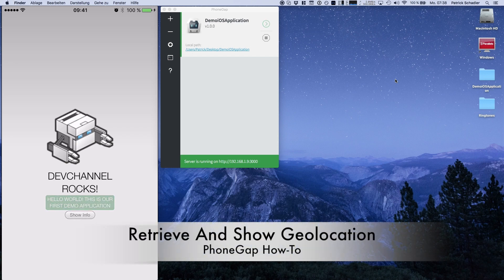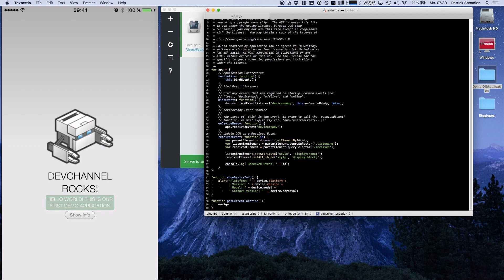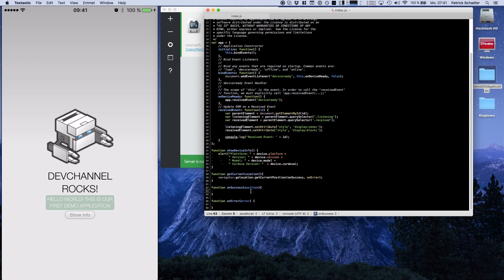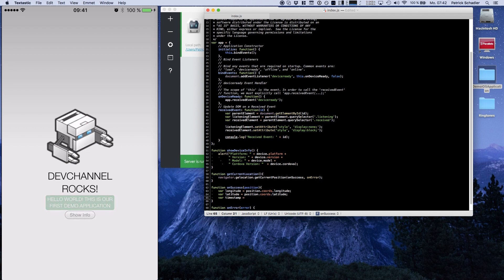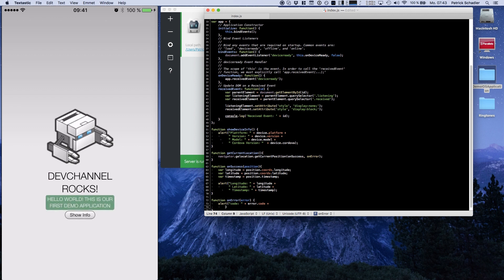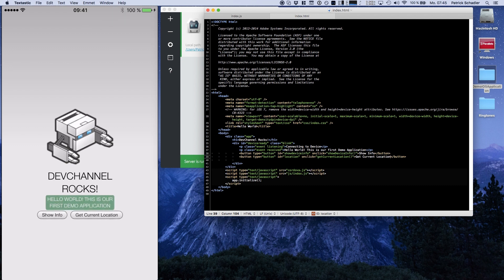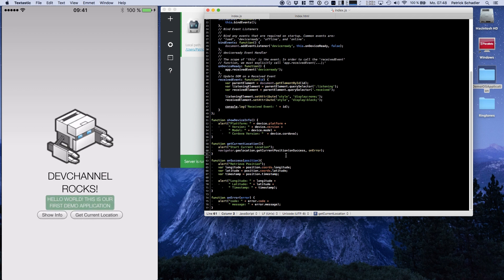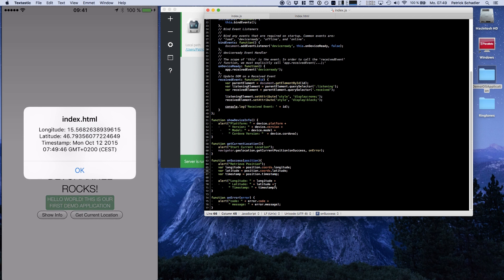How To Retrieve Geolocation With PhoneGap and JavaScript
In Todays How-To Video I show you how to retrieve the current geolocation with PhoneGap and display it on an alert box.
Also the Error Handling is covered in this video, if the user decides to block the application from the access of the location based services.

If you have any questions or wishes for future videos please let me know.